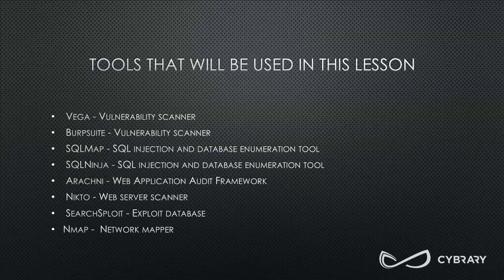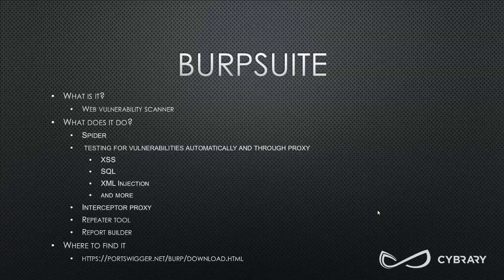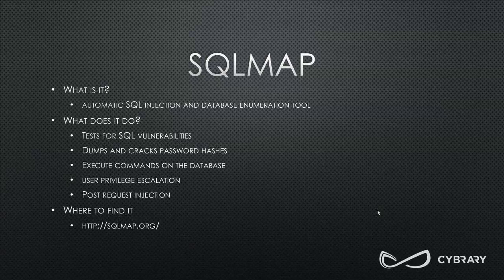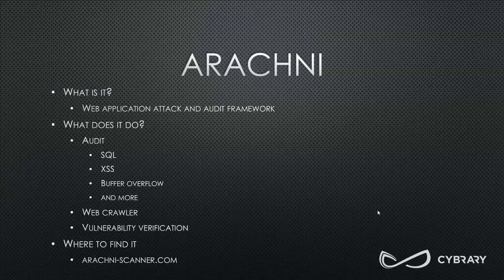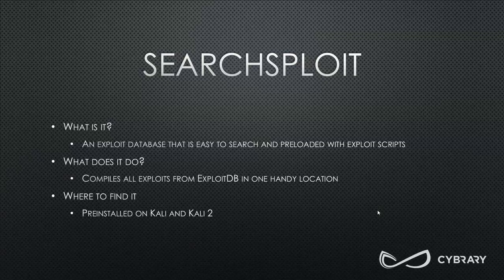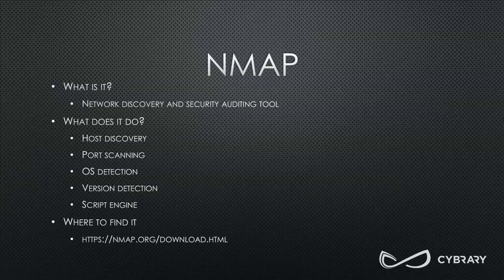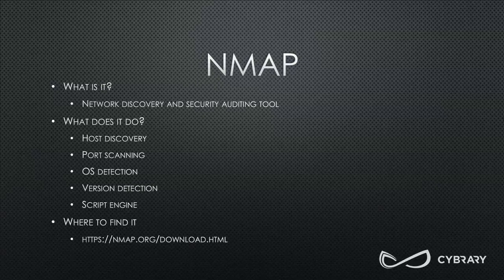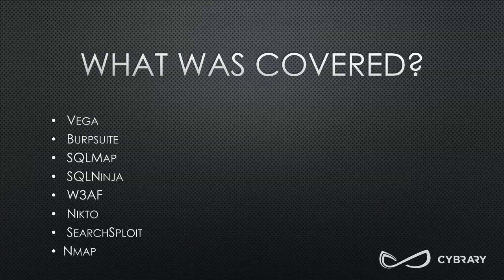Web Application Penetration Testing (Lesson 2 of 5) | Scanning Tools | Cybrary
Learn from Raymond Evans, as he walks you through the Cydef approved Web Application Pen Testing course!

In this course, SME, Raymond Evans, takes you on a wild and fascinating journey into the cybersecurity discipline of web application pen-testing. This is a very hands-on course that will require you to set up your own pen-testing environment. Following this course, you will learn how to understand HTTP, SQL Injections , Cross site scripting (XSS), and LFI & RFI